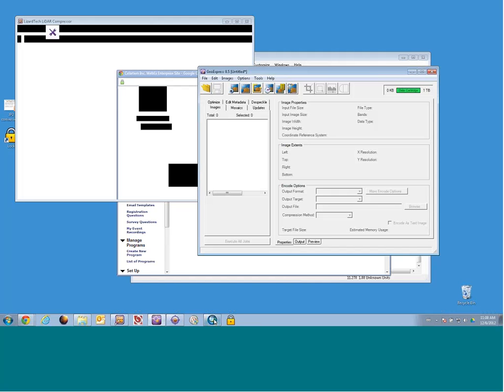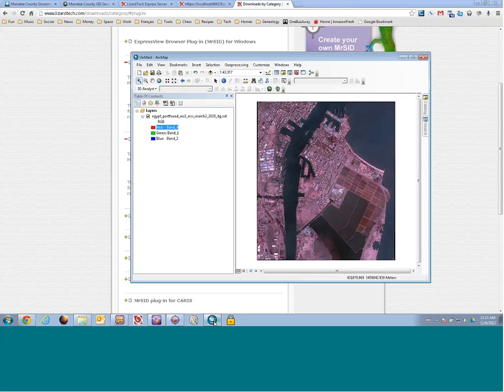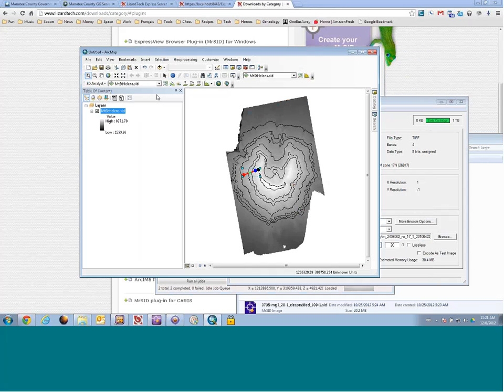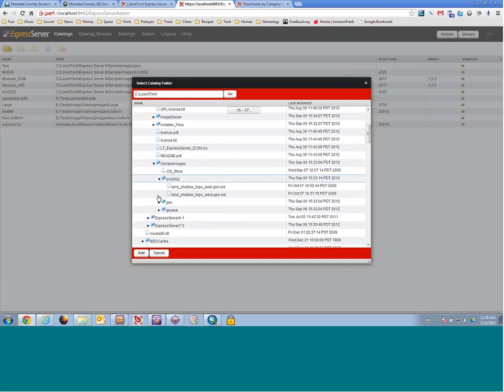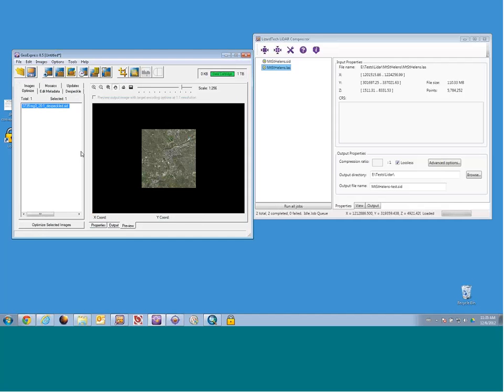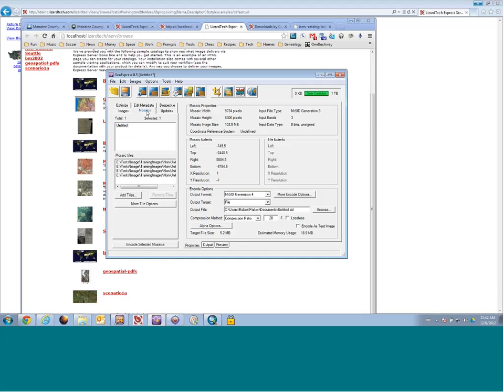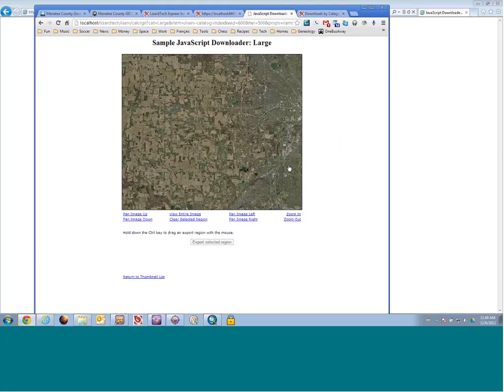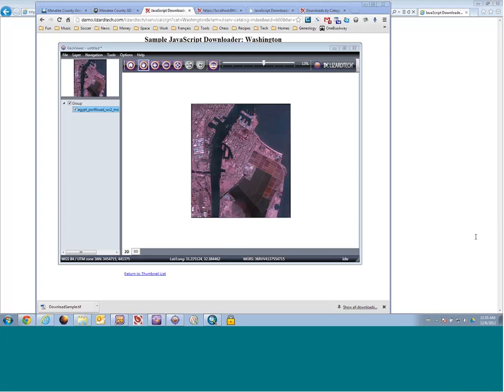ArcGIS 10.1 with GeoExpress 8.5 & Express Server 8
December 2012 Webinar entitled ArcGIS 10.1 with GeoExpress 8.5 & Express Server 8